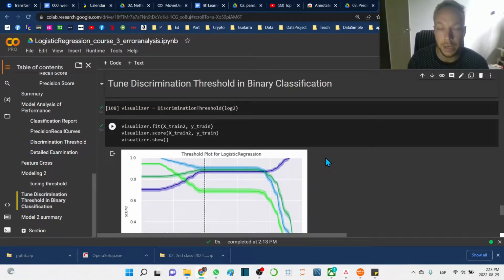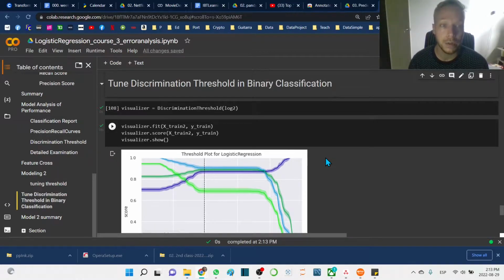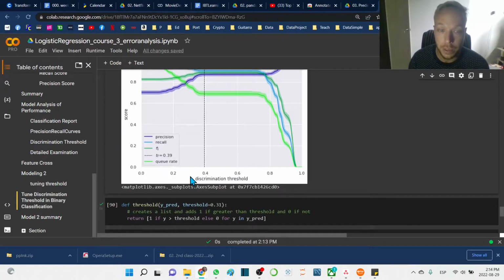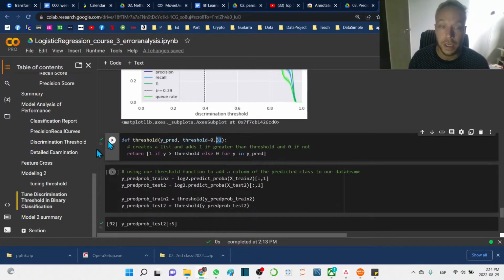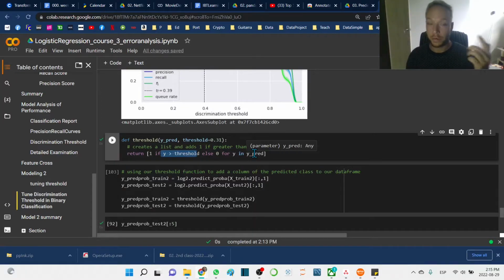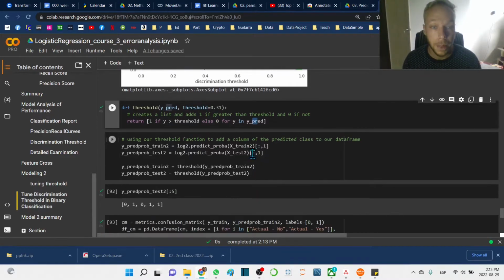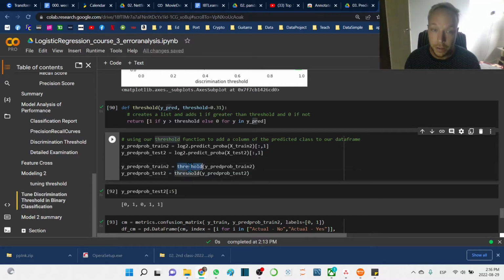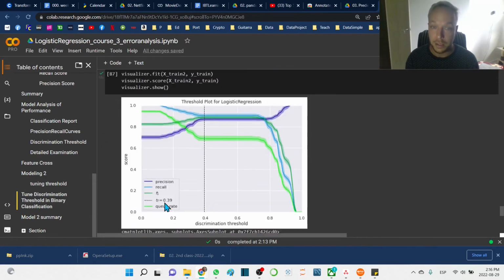how to set change the discrimination threshold in binary classification logistic decisiontree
use yellowbrick and sklearn and set the discrimination threshold in binary classification